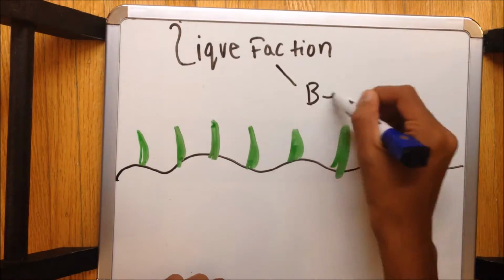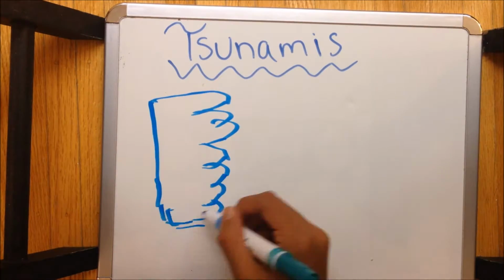Earthquakes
Cross Curricular Project ~ Earthquake's effects on Agriculture and Urban Development as well as the Solutions.